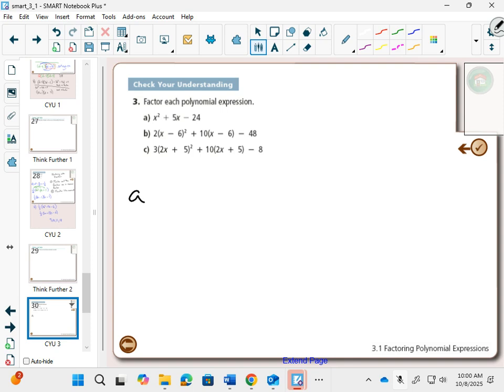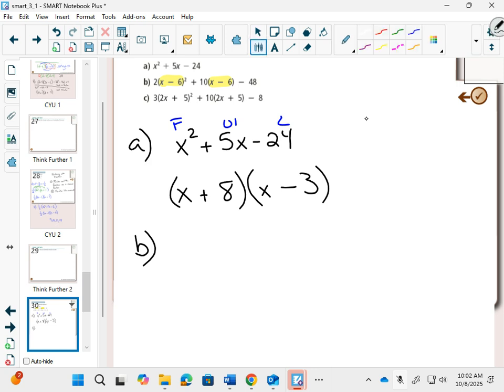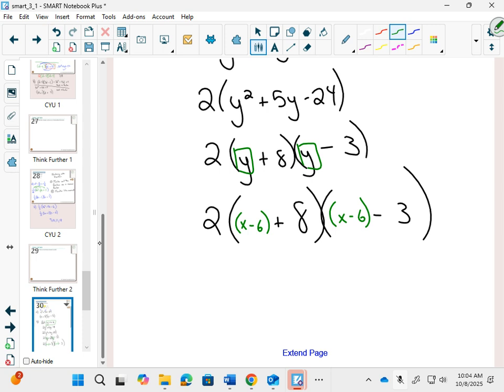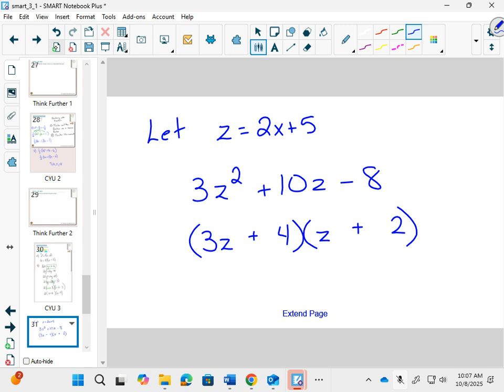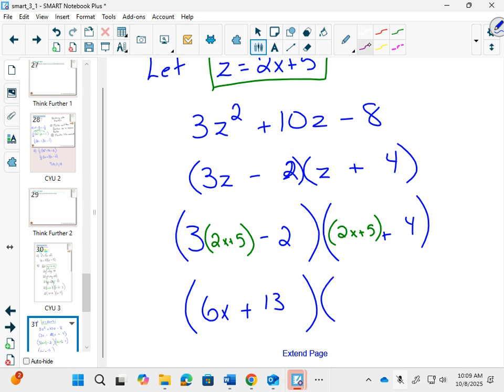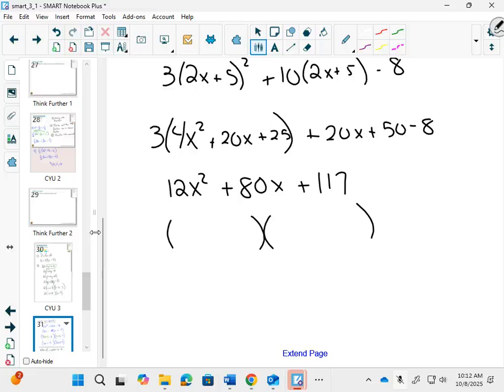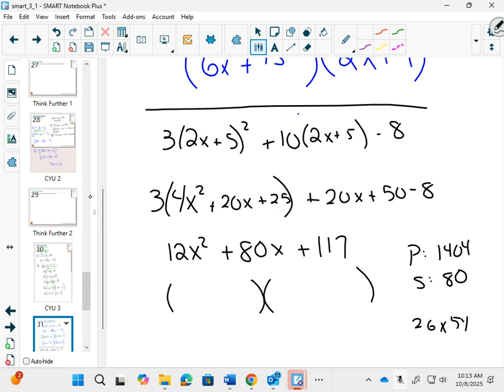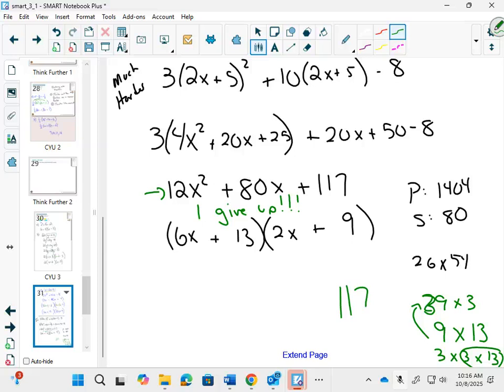30SP 3 1 Example 3